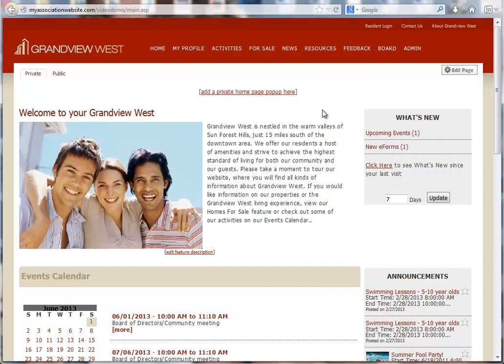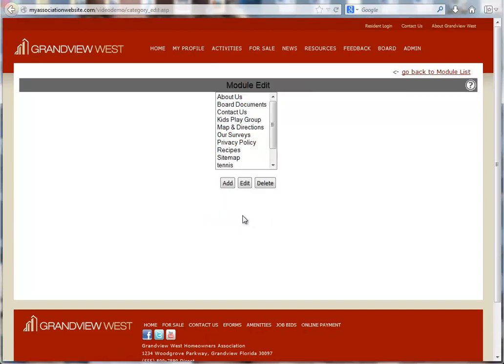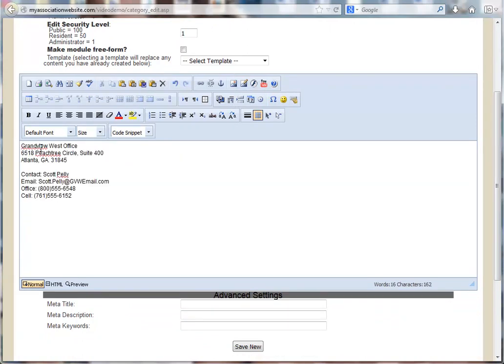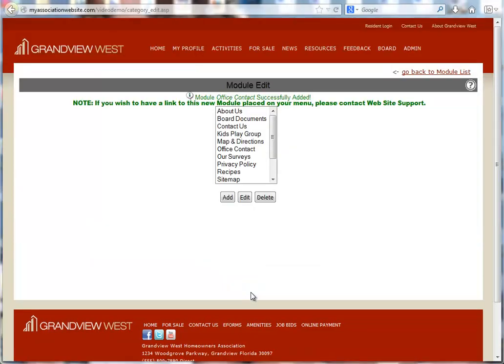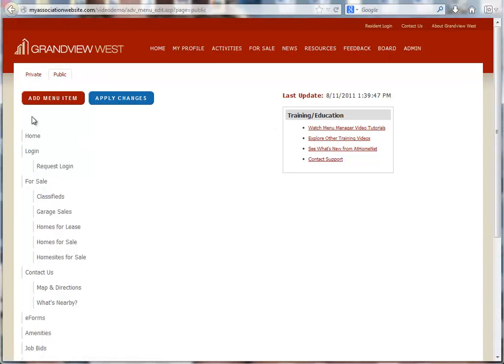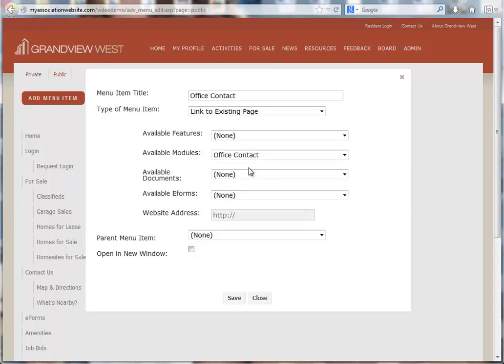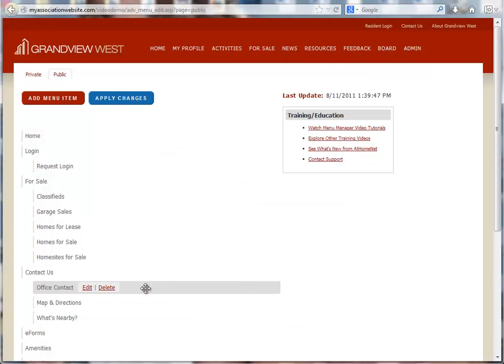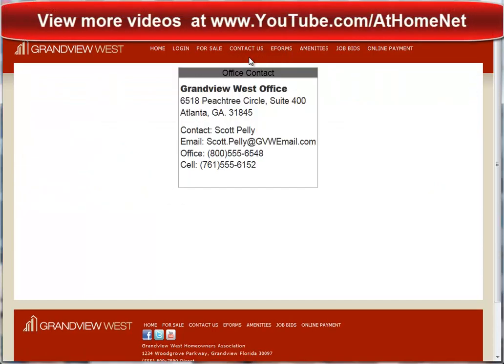AtHomeNet Feature Teacher Series- Adding a Linked Module to the Website Menu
spotlights the topic of "Adding a Linked Module to the Website Menu" in this installment of our Feature Teacher Series. The Modules feature is just one of the many features available within AtHomeNet's suite of online solutions for HOAs, Association Management Companies, organizations and businesses. AtHomeNet's Feature Teacher Series is an educational video collection of tutorials spotlighting features of the company's industry leading Homeowners Association Website Services.  AtHomeNet is the nation's premier provider of Homeowners Association Websites, Property Owners Association Websites, Association Management Websites, Condo Websites, and general Community Association and Neighborhood Websites.